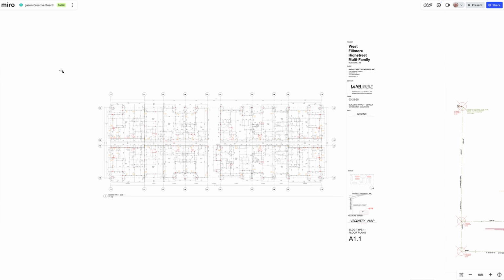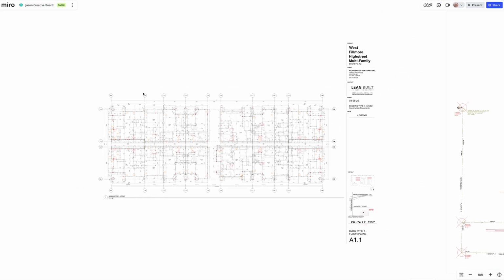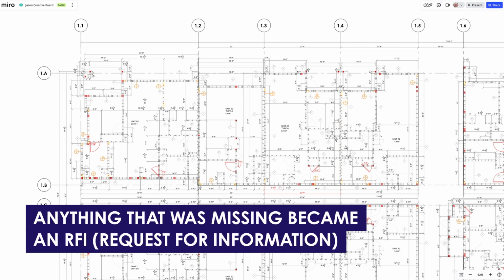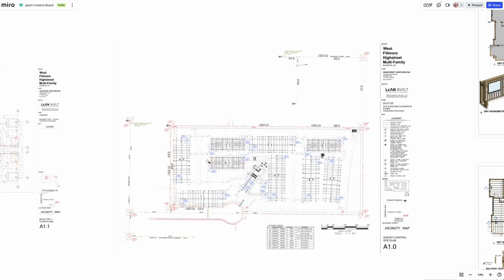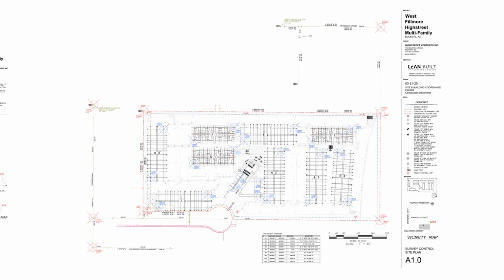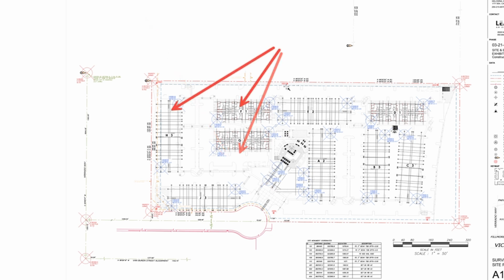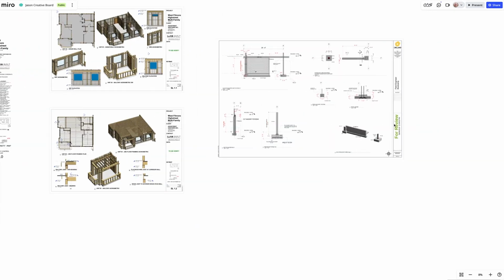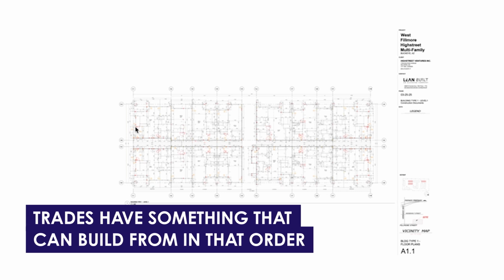Lift Drawings For Starting Construction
Whether you're working on a commercial building or a residential property, you'll need certain types of lift drawings for every project. In this video, I'll show you some examples of lift drawings for starting construction and explain why this is something you wouldn't want to forget during pre-construction!

Jason Schroeder

00:00 Intro
00:26 Lift Drawings
02:05 Examples
03:16 Lean Built Lift Drawing
03:57 Importance
04:58 Key Elements
05:49 Primary Control Plan
07:40 Multifamily Structure Lift Drawings
08:22 Concrete Lift Drawings
08:49 Learn More